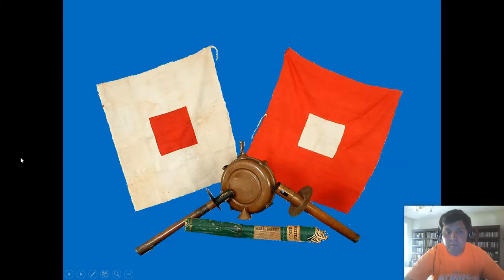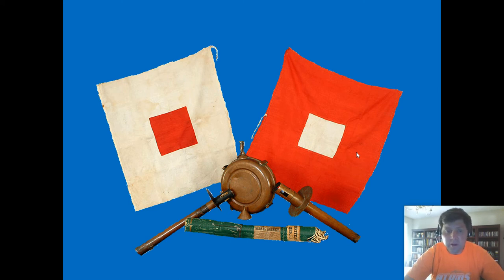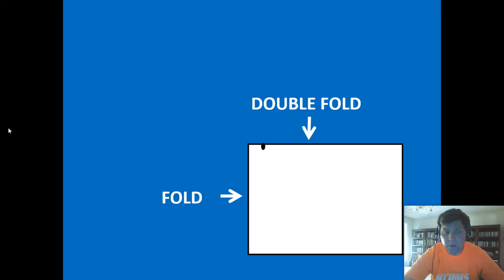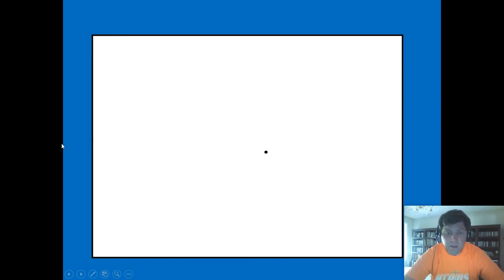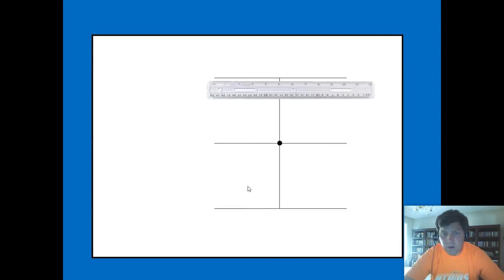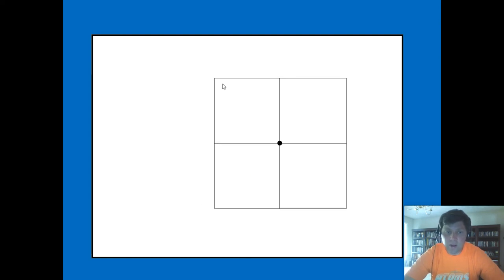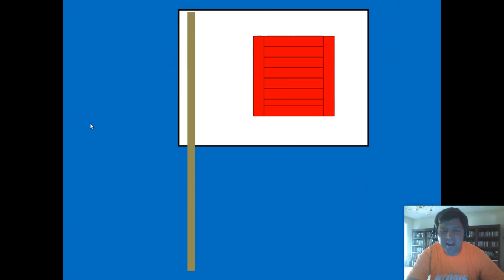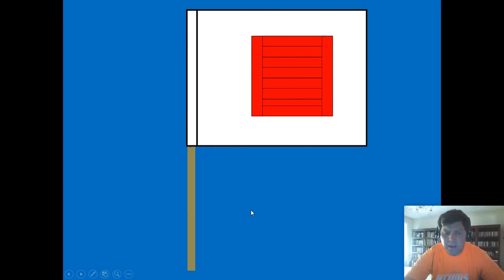ATOMS Recharged: Civil War Tech - Making a Signal Flag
Civil War battlefields could cover acres and acres of land (Gettysburg Battlefield takes up almost 18 square miles).  With things happening over these vast distances, the challenge of communicating from one end of a battle line to another was something soldiers had to deal with.  One way this was done was through the use of signal flags and the wig-wag code.  This video will show you how to make your own signal flag!

Source: Great Civil War Projects You Can Build Yourself